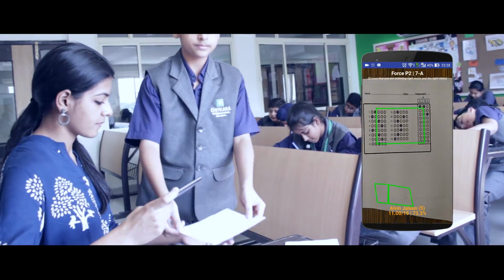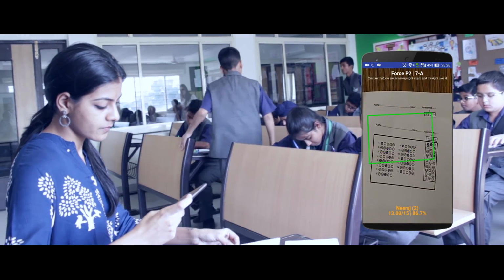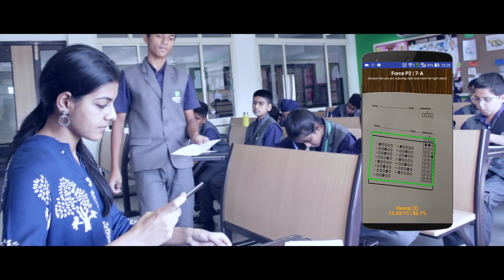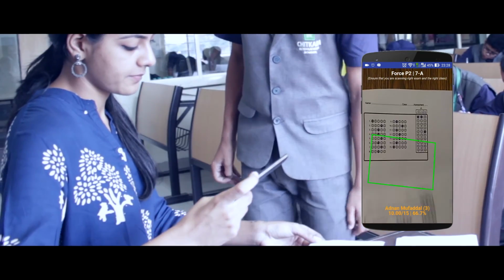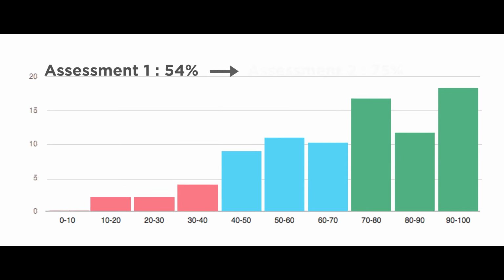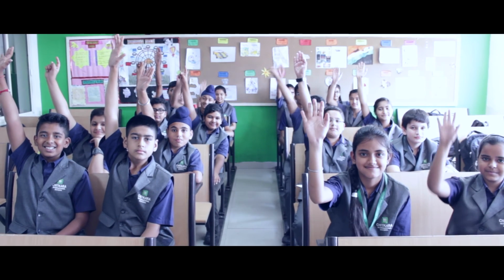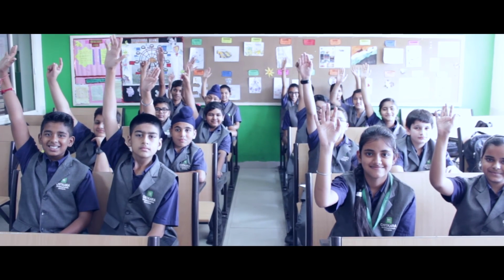Assessments made powerful by Open Door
Open Door uses Formative Assessments as a learning tool. These assessments help teachers ensure that children master every important Science and Math concept. Open Door is transforming the education system.